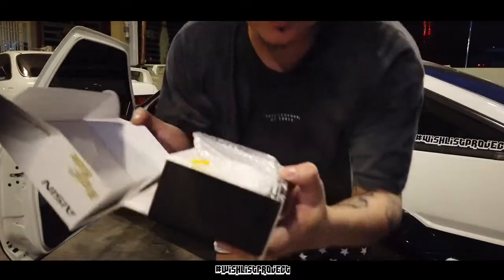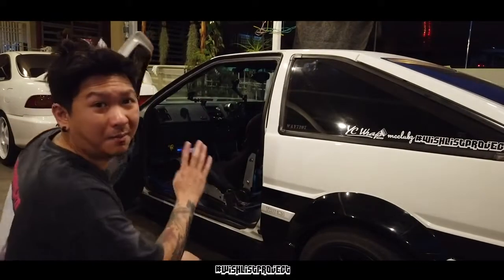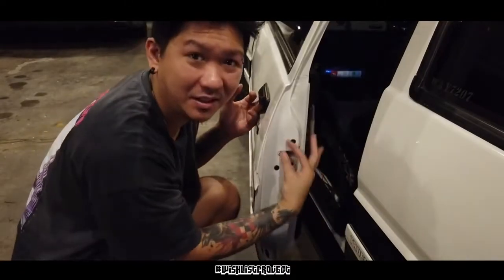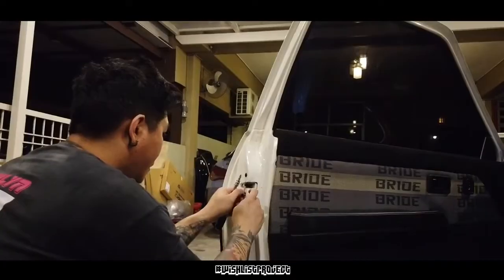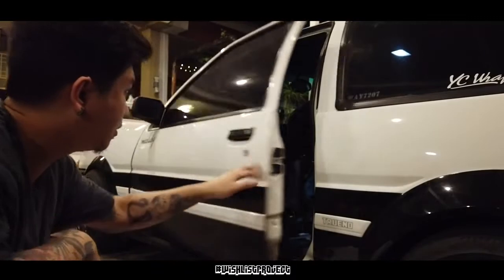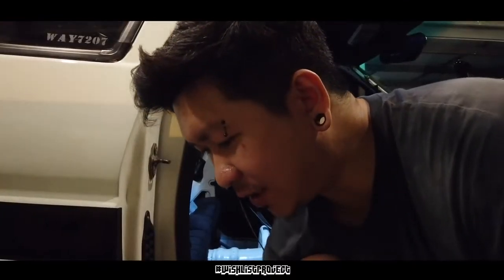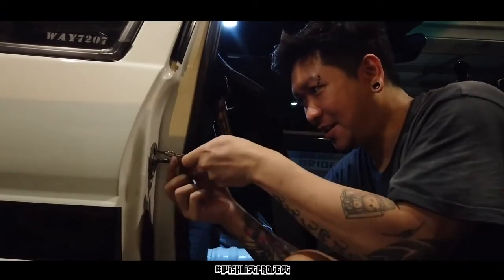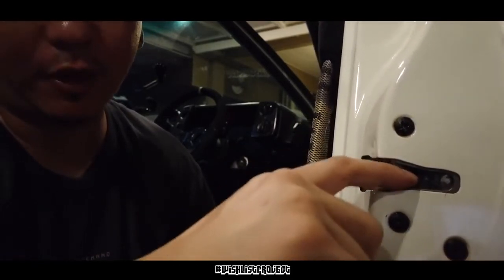AE86 AISIN / TRD DOOR STABILIZER INSTALL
♠️ OTHER PARTNERSHIP♠️
🎮PRISM+ 💻PCBYTE
🔰YC Warp 🔰Venis Bodykit 🔰Mcclubz 🔰Wind Motorsport 🔰ML Automart 🔰Trapo Mat